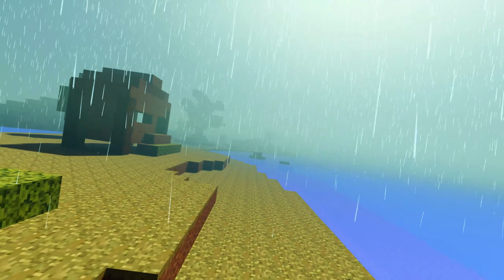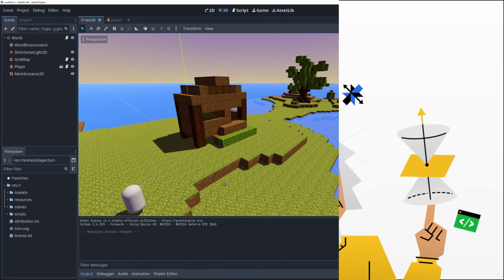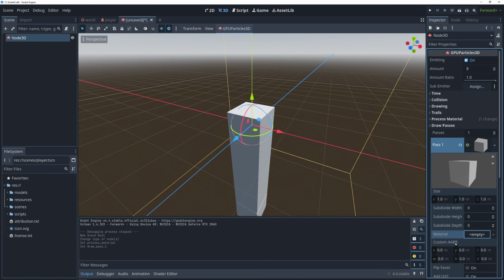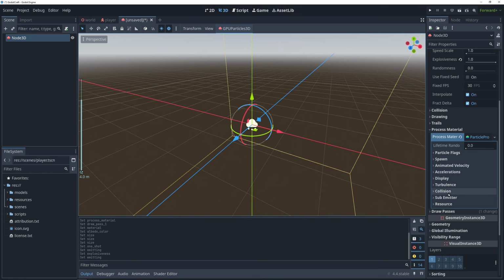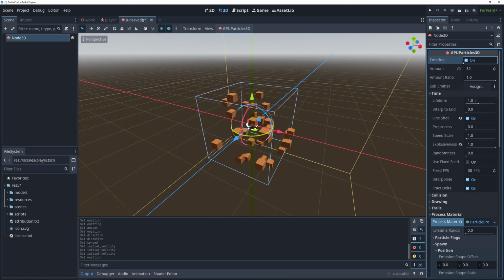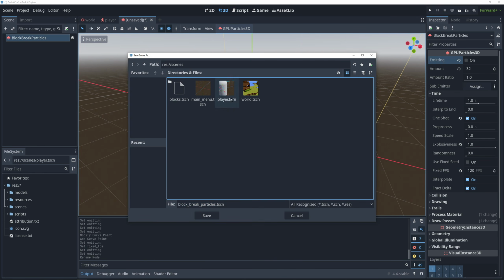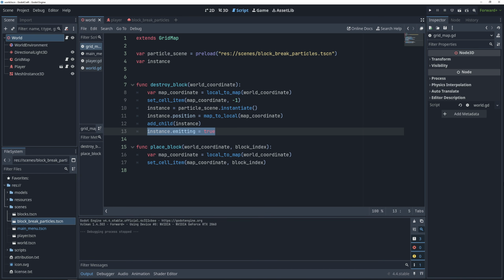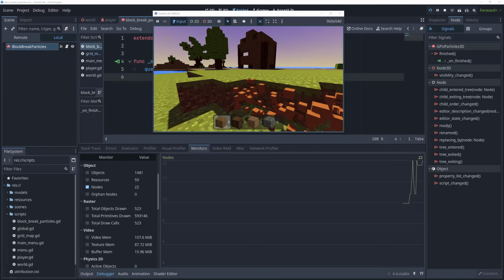Godot 3D VFX for Beginners - Particles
To try everything Brilliant has to offer—free—for a full 30 days, .

This Godot engine tutorial demonstrates creating dynamic visual effects using GPU Particles. It guides users through setting up a GPUParticles3D node, configuring its Process Material, and defining particle appearance with a Mesh. Key settings covered include lifetime, one-shot emission, explosiveness, emission shape, initial velocity, spread, and scale curves for smooth transition.  Finally, it details Godot code integration to instantiate particle scenes dynamically in-game. This is a comprehensive guide for adding particle effects to any Godot project.